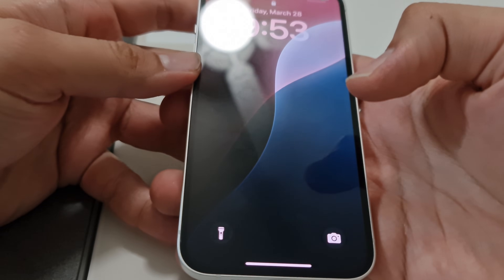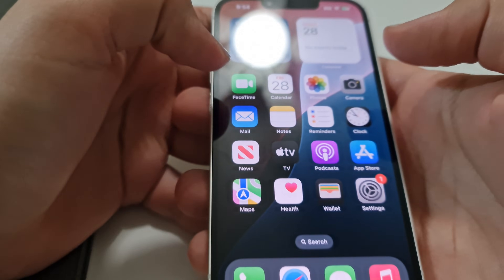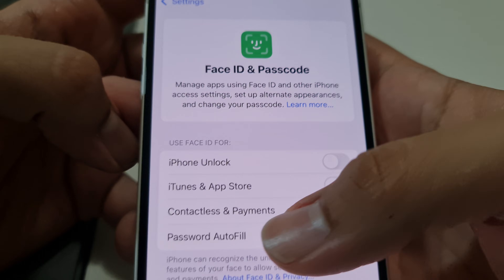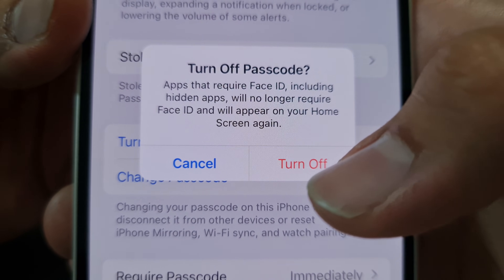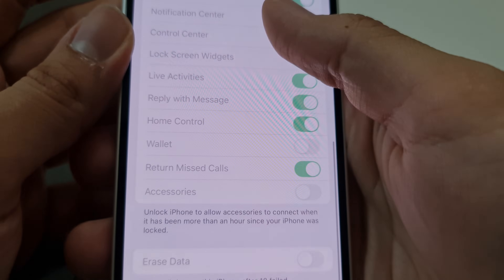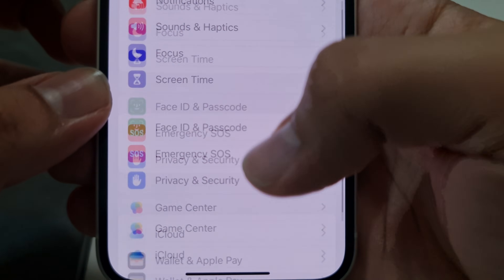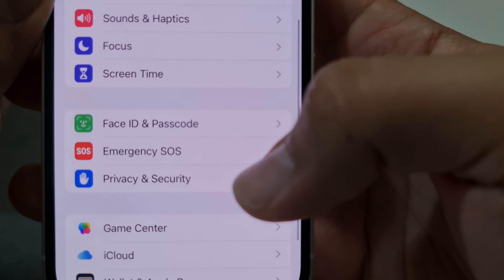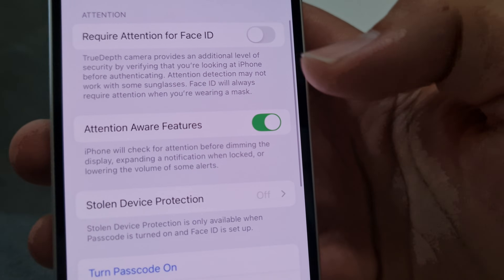iPhone | How to remove Passcode & Face ID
Want to remove your iPhone's Passcode and Face ID? 🔓 In this step-by-step guide, I'll show you how to disable your lock screen security safely and easily. Whether you're troubleshooting or prefer quicker access to your device, follow along to remove your Passcode and Face ID in just a few taps!

In this video, I’ll show you a step-by-step guide on how to turn off the Passcode and Face ID on your iPhone. Whether you want to disable it temporarily or permanently, this tutorial will help you do it easily. Make sure to watch till the end for important security tips!